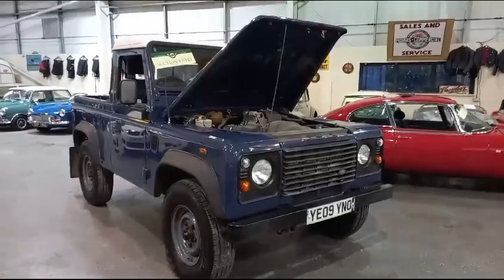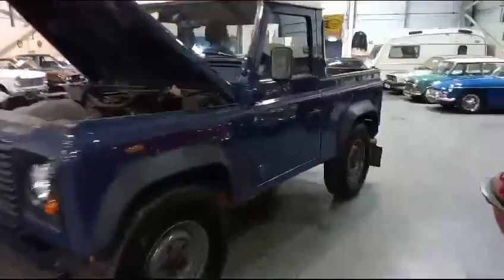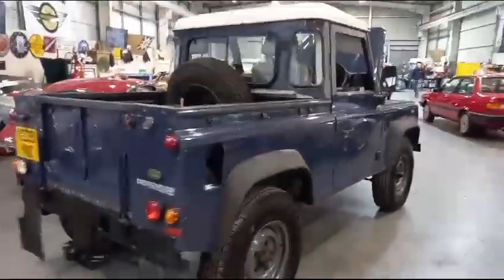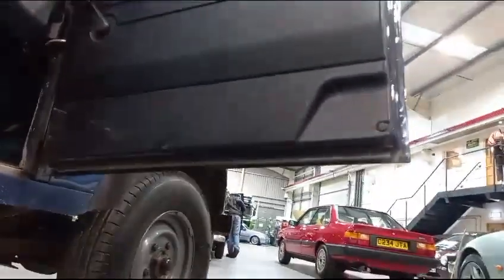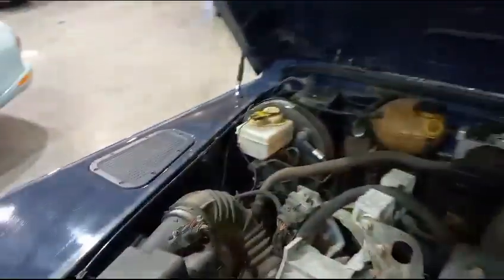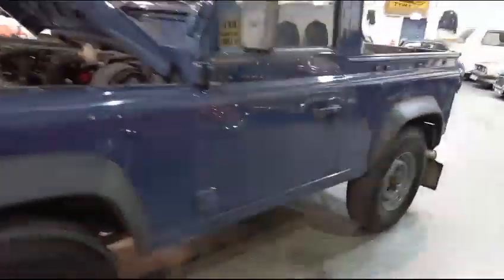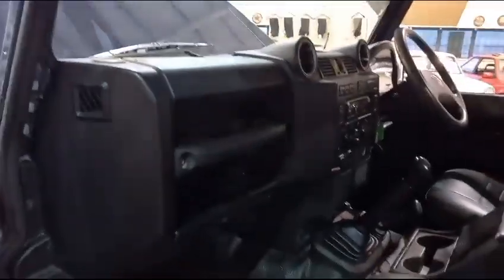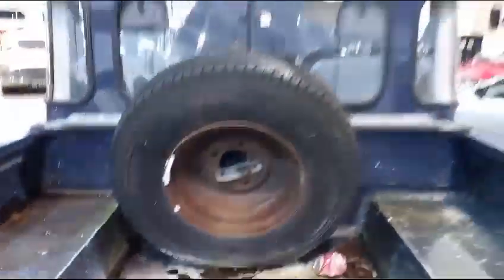2009 LAND ROVER DEFENDER 90 PICK-UP | MATHEWSONS CLASSIC CARS | 17 & 18 NOVEMBER 2023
2009 LAND ROVER DEFENDER 90 PICK-UP | MATHEWSONS CLASSIC CARS | 17 & 18 NOVEMBER 2023